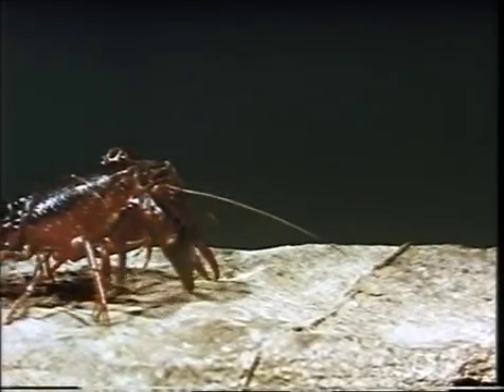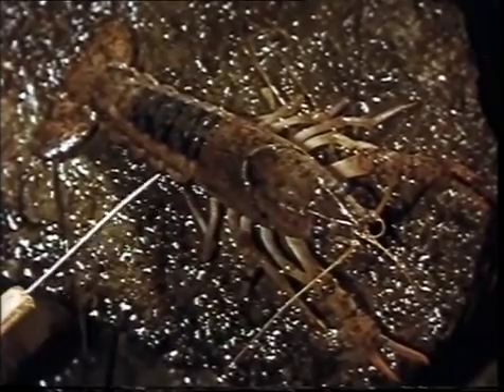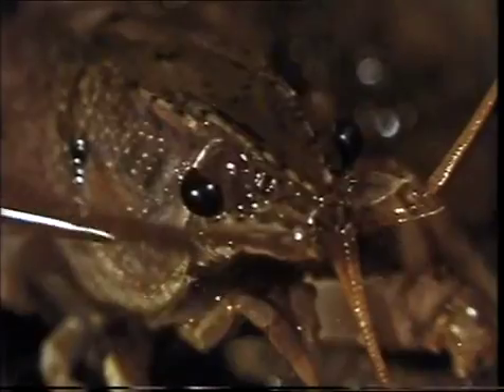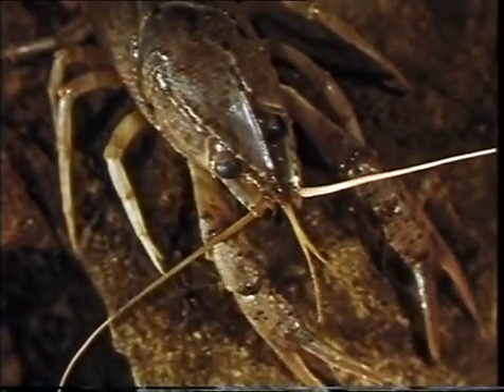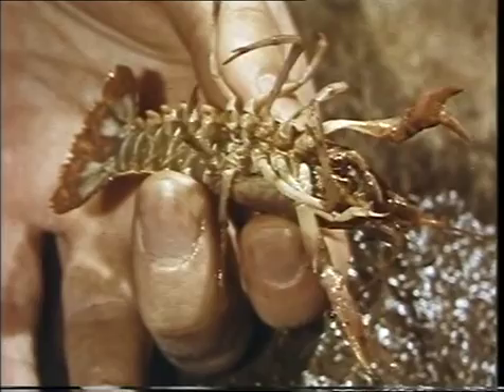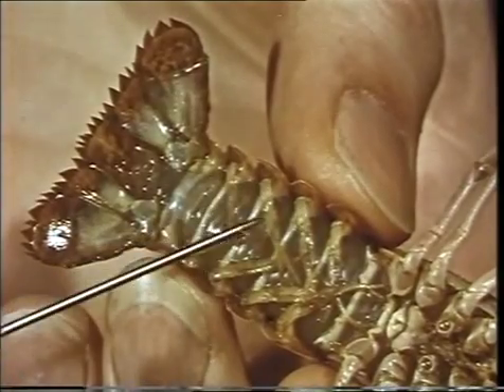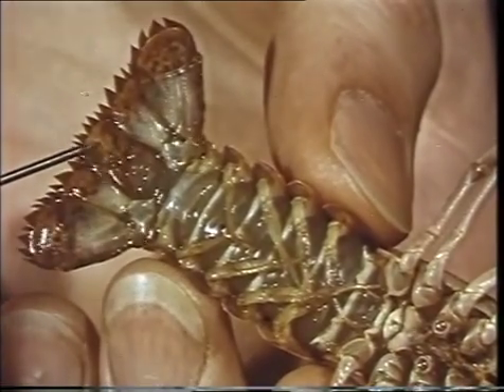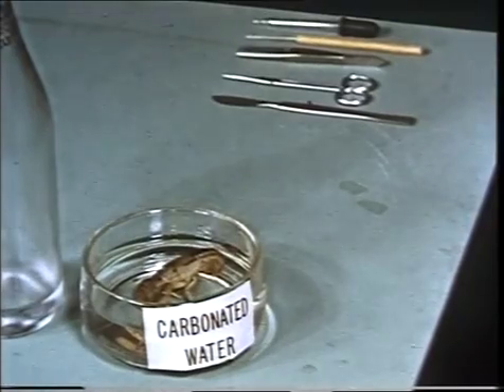Crayfish Anatomy - Preview Clip (c)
The film commences by showing the external features of the Crayfish and explains the functions of the claws and the swimmerettes as well as the broad uropods. Its dissection is then shown in stages. With the aid of extreme close-ups, the commentator explains how the gills work and why the movement of the legs helps to ensure a fresh supply of water over the gills. The effect of water leaving the gills is demonstrated by adding coloured particles to the water. As the dissection proceeds the function of the digestive, excretory, nervous and reproductive systems are explains. The film concludes with a microscopic shot of the sperm of a Crayfish. The complete programme is available from Viewtech Educational Media @